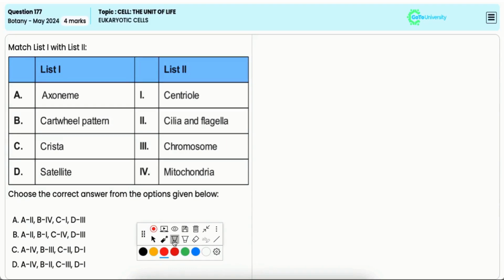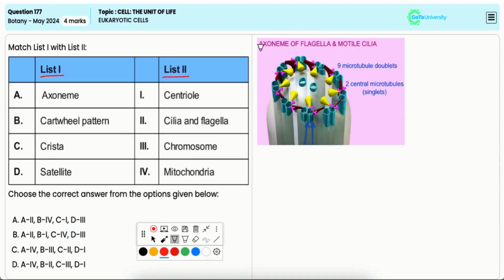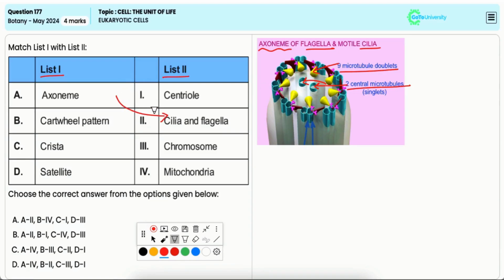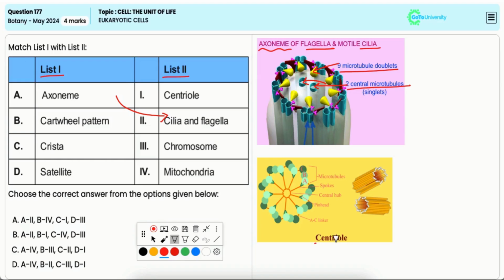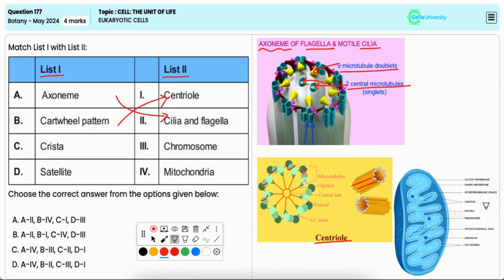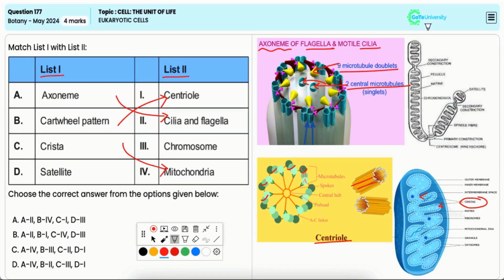NEET Past Paper Botany May 2024 |Q177| Eukaryotic Cells in Biological Systems: Insights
Topic Name: [CELL: THE UNIT OF LIFE] | [EUKARYOTIC CELLS] | [Practice Test]